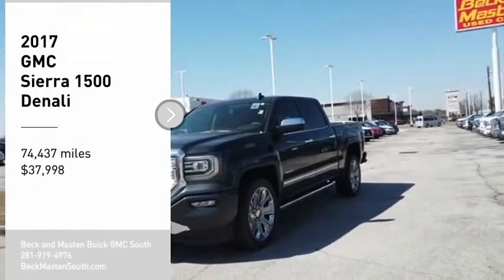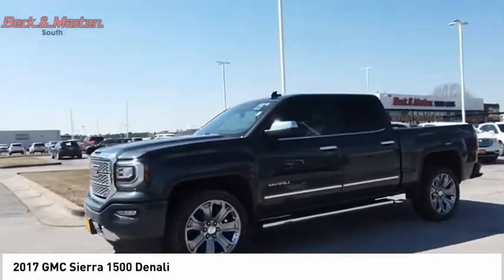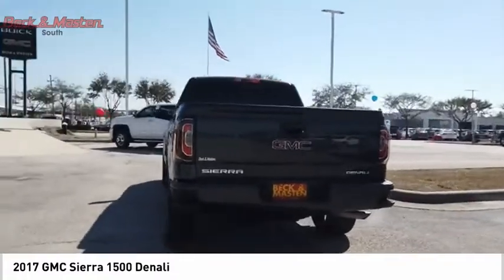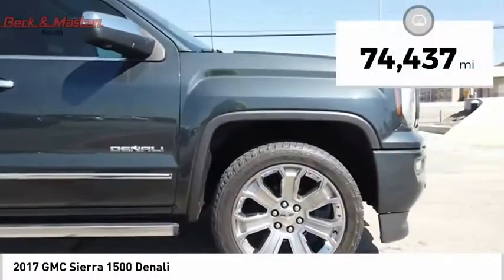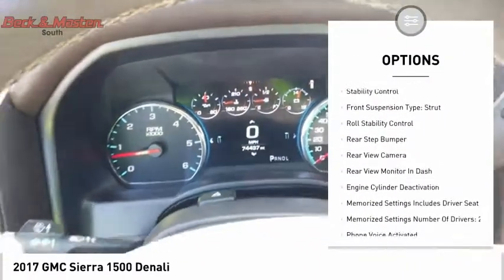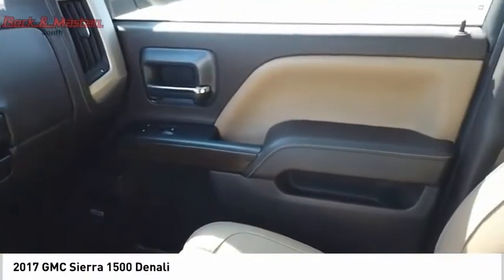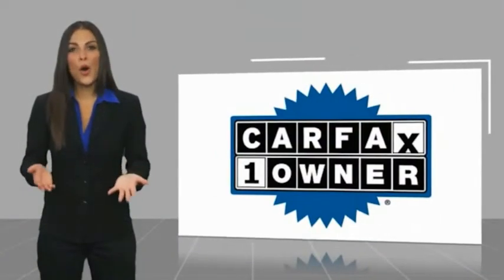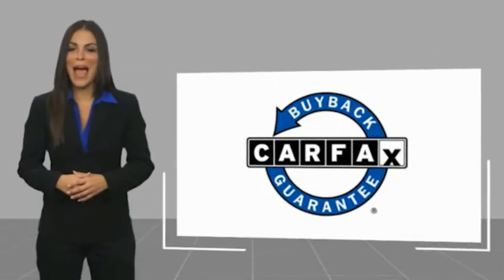2017 GMC Sierra 1500 Z210793A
2017 GMC Sierra 1500 Denali

When you're ready to upgrade your ride, opt for this 2017 GMC Sierra 1500 Denali, which includes features such as backup sensor, ventilated seats, remote starter, backup camera, parking assistance, a navigation system, braking assist, dual climate control, hill start assist, and stability control.  It comes with a 8 Cylinder engine.  This one's available at the low price of $37,998.  This crew cab 4x4 scored a crash test safety rating of 5 out of 5 stars.  Flaunting a ravishing dk. blue exterior and a cocoa/dark sand interior.  Call today to test it out!